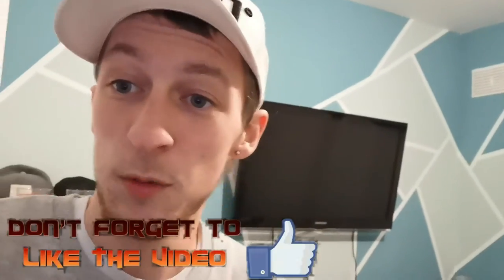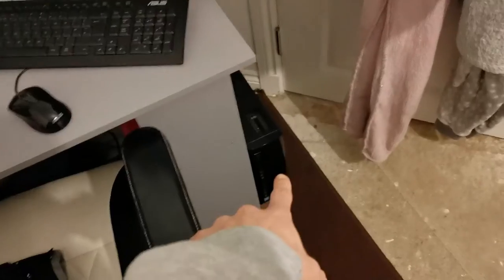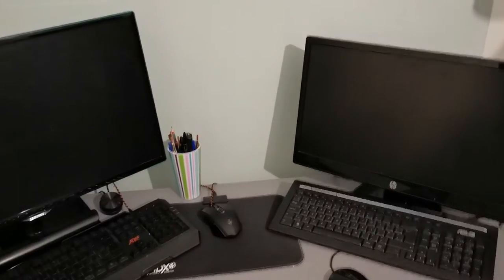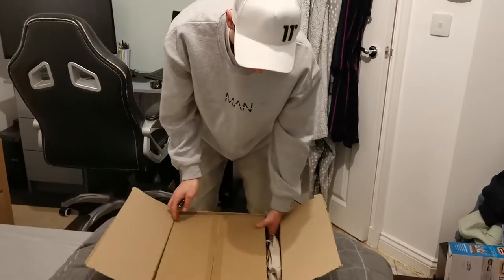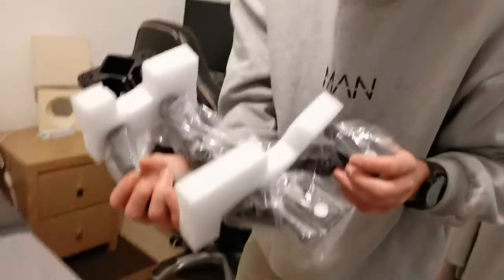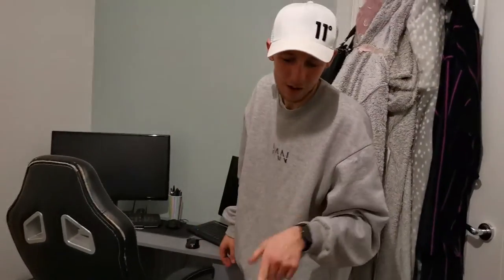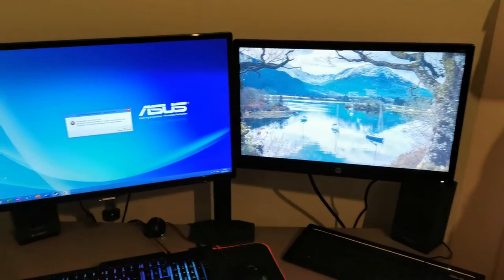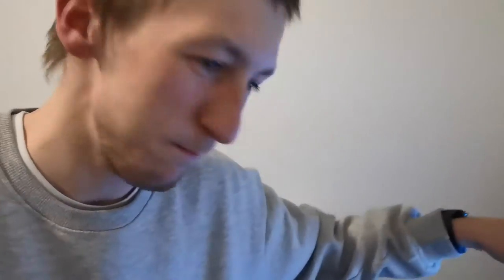Upgrading My Office PC Setup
Calvin's Snapchat: Calvin_Foulkes
Calvin's TikTok: @calvinfoulkes3